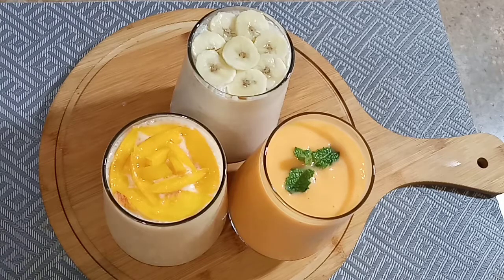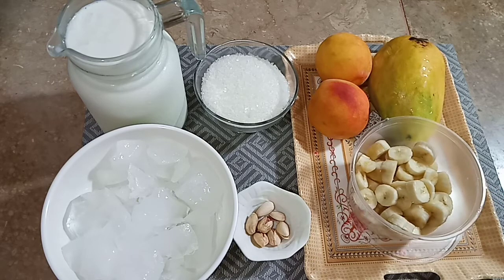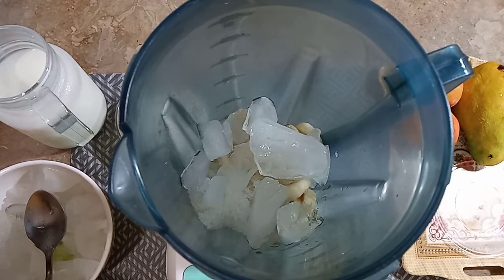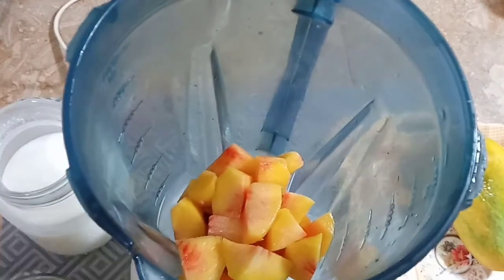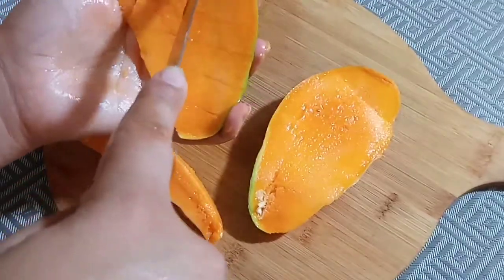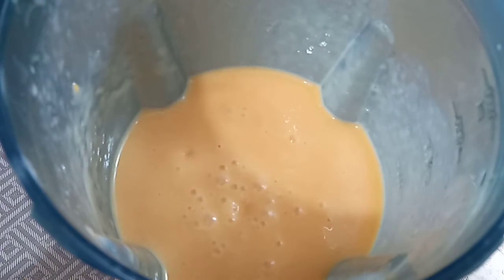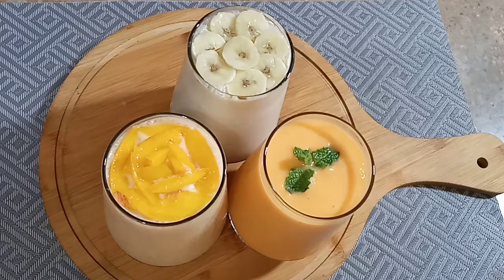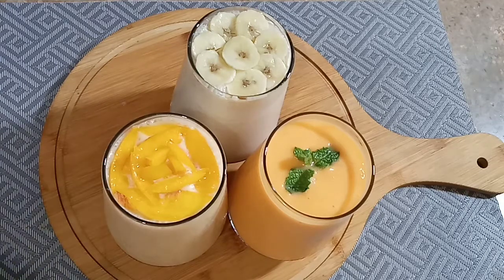3 Mailk Shake Recipe | Banana Shake | peach Shake | Mango Shake | Recipe by Saiqa Ka Kitchen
3 Mailk Shake Recipe| Banana Shake| peach Shake Mango|Shake Recipe by Saiqa Ka Kitchen

hi viewers
apko mere is channel py maze maze Ki Recipes milein gee Pakistani Recipe Indian Recipe or Chinese recipe mile gee or baking se related bohut kuch sekhne ko mile ga mera channel ap k liye bohut useful rahe ga agr apko mera channel acha lga to like share comment and subscribe zaroor krna  apna bahut sara khyal rakhega mujhe duaon mein yad rakhega or mjy subscribe karna bilkul mat bolna Allah Hafiz ❤️

Allah Hafiz thank you so much my all friends